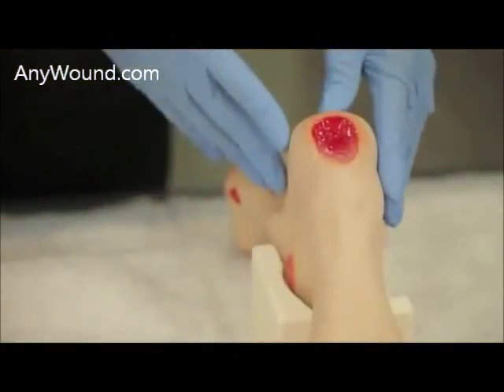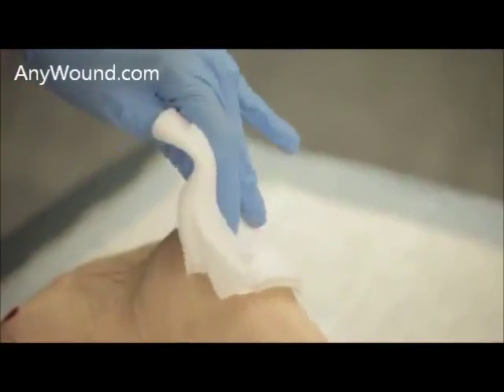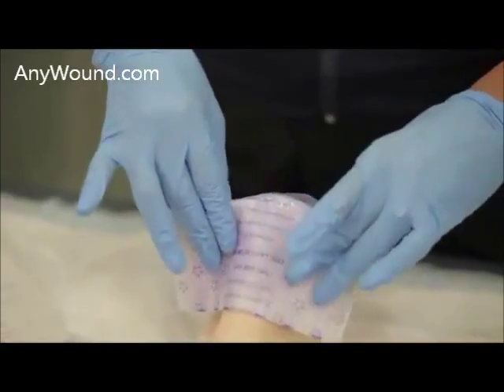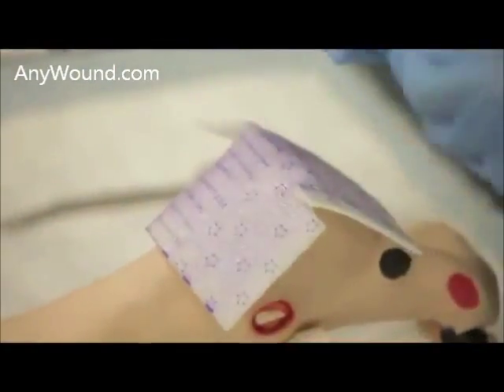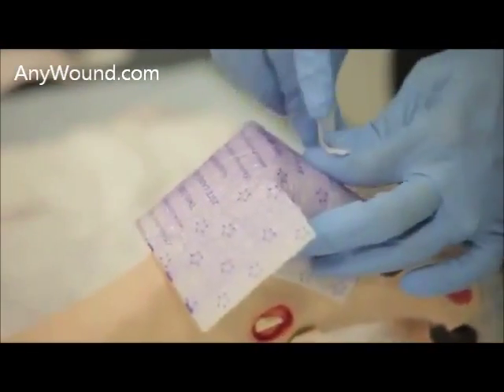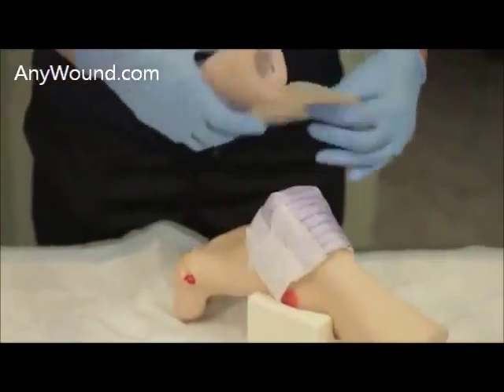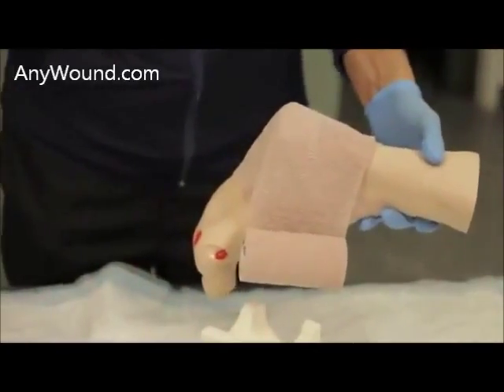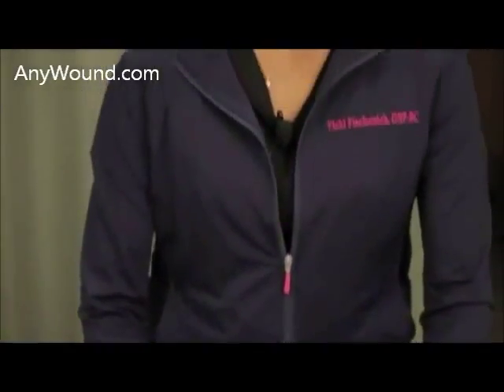Enluxtra Humifiber Self-Adaptive Wound Dressing - Application on Full Thickness Heel Wound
Enluxtra Humifiber Self-Adaptive Wound Dressing is designed for all type of wounds from high exuding to low or no exuding. Enluxtra is targeted for wound protection, exudate management and optimal moisture balance maintenance. An optimal moist healing environment is ensured along the whole wound healing trajectory. Enluxtra Humifiber Dressing can absorb 1500% of its own weight and locks the fluid inside. Its patented technology continuously regulates the wound micro-environment to support natural physiological processes and induce an uninterrupted healing progression. Enluxtra Humifiber Dressing continuously monitors and neutralizes the factors that cause wound deterioration and further complications.